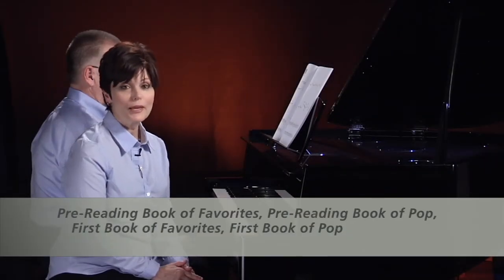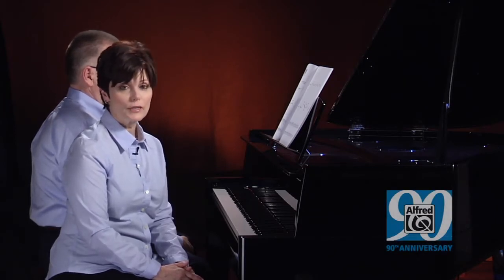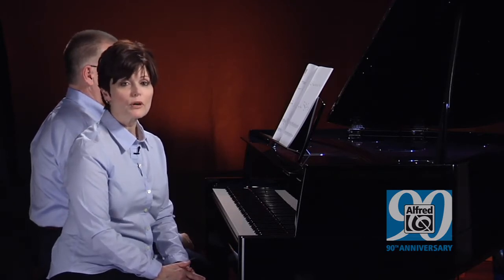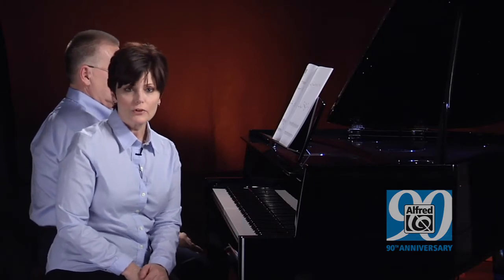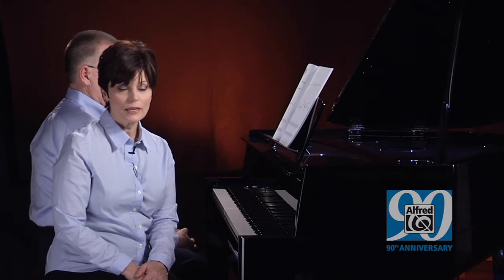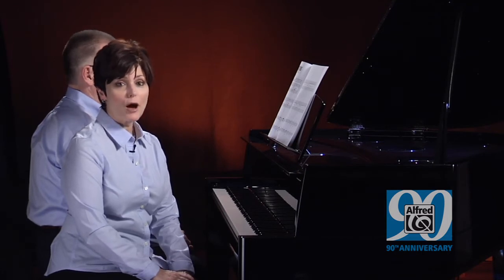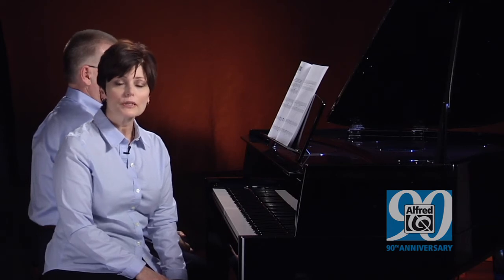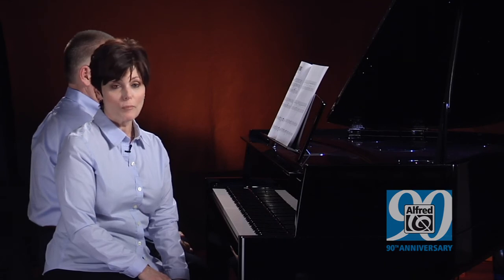Pre-Reading Book of Favorites and Pop/First Book of Favorites and Pop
In these elementary solos, melodies for the pieces are divided between the hands. All pieces include an optional duet part for parents or the teacher. If students are unfamiliar with the rhythmic notation, the rhythms can be quickly learned by rote. Students can begin to play favorites after only a few weeks of study.

Since its inception in 1922, Alfred Music remains dedicated to helping people learn, teach and play music. With hundreds of expert authors and composers backed by a talented staff in seven offices worldwide, Alfred Music publishes educational, reference, pop and performance pieces for teachers, students, hobbyists and performers spanning every musical instrument, style and difficulty level.